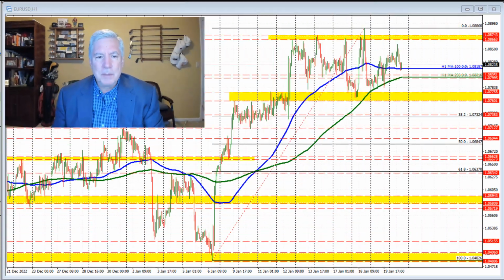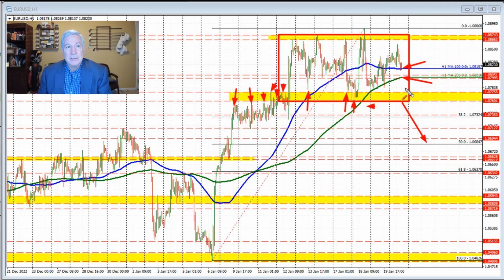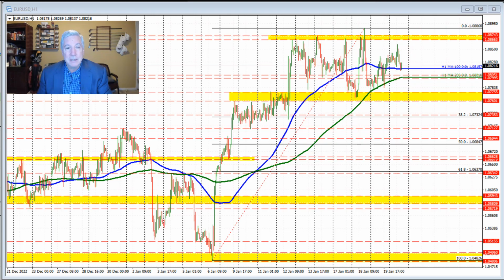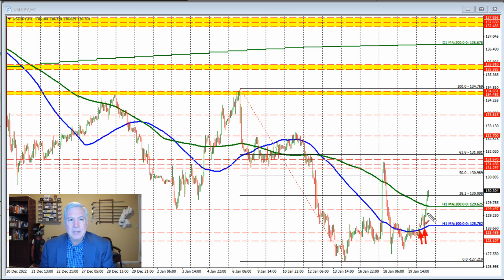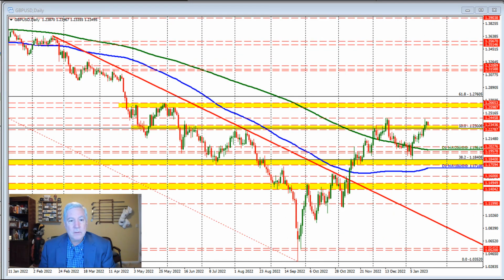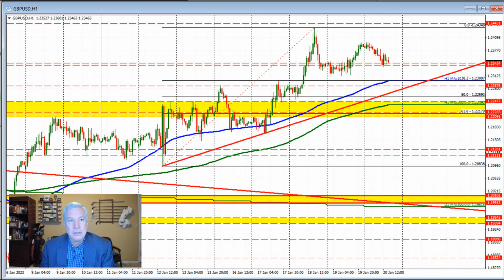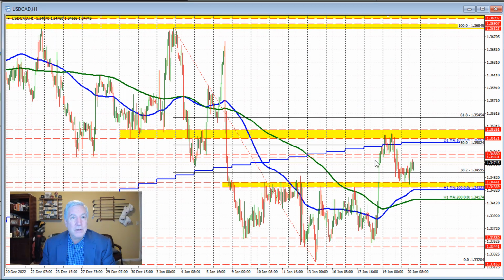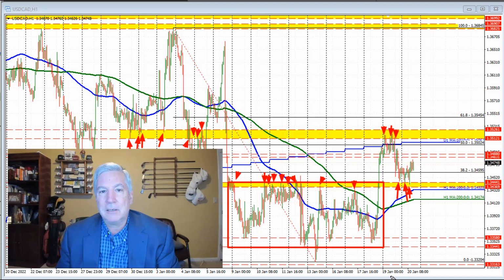Wake up! The morning forex technical report explains the USDJPYs move higher and more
Get the latest insights on the forex market with our morning technical report!

In this episode, we cover the impact of BOJ Governor Kuroda's comments on the USDJPY and the broader market. Don't miss out on this informative and actionable analysis, tune in now!